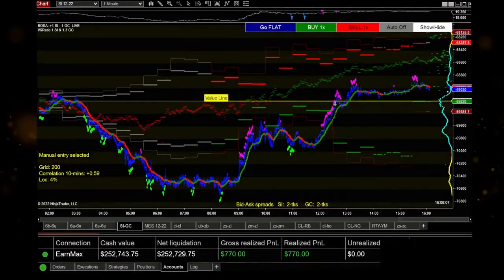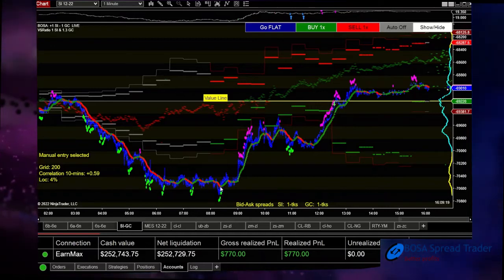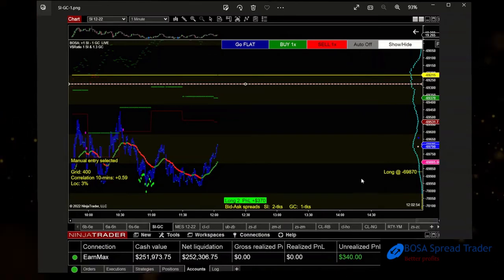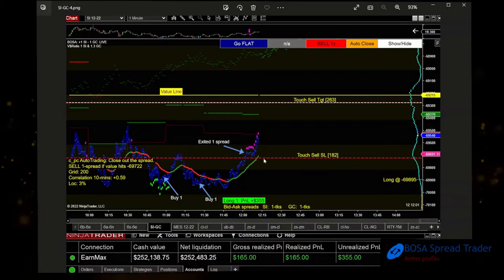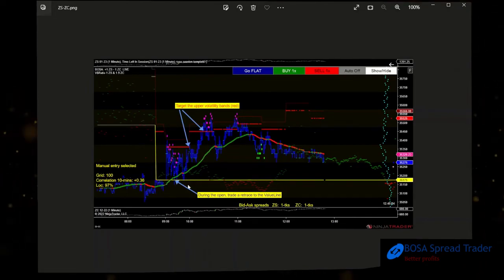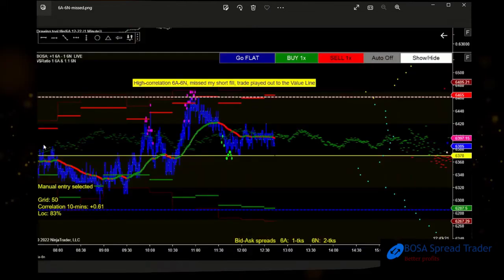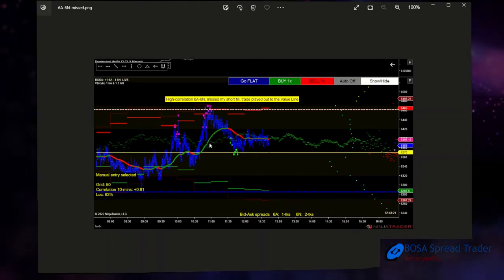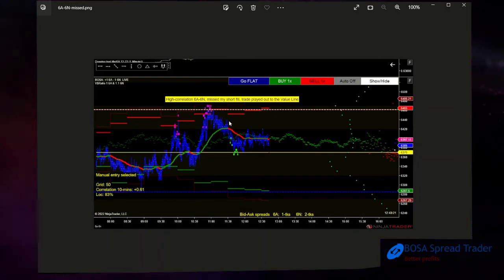Is this better than a stoploss? | Silver-Gold trade | BOSA Recap | Ep. 16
Hedge with an edge - better than a stoploss
Learn how Futures Spread trading minimizes risk and hits high-probability targets.  You can learn how to do this, and the BOSA Spread Trading tool is now available in NT8

What is BOSA?

BOSA is a state of the art NT8 indicator and trade interface tool that gives you the power to trade spreads (2 instruments simultaneously).  Why would you ever want to do that?  Find out more: